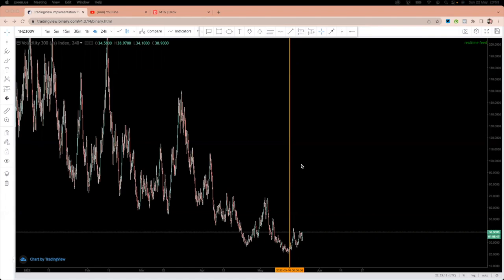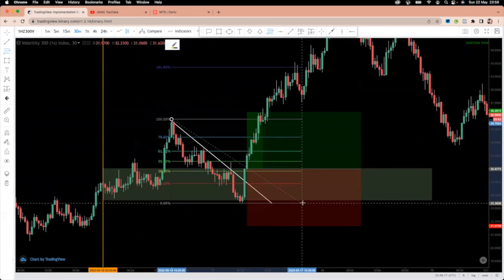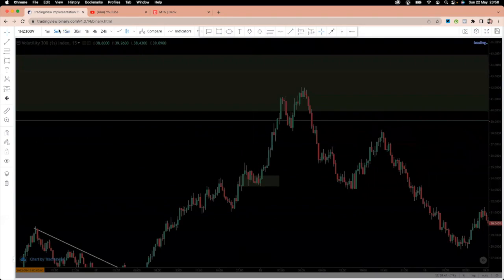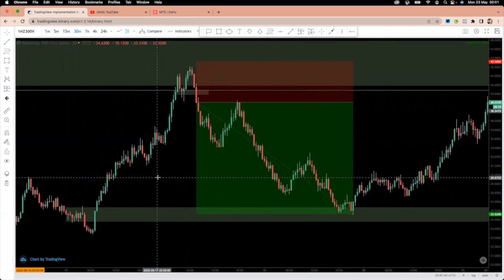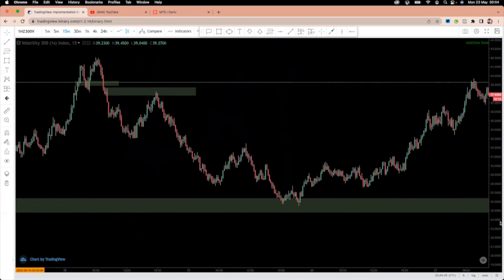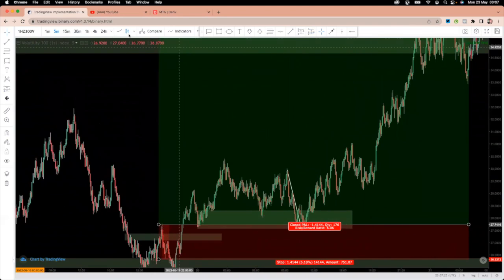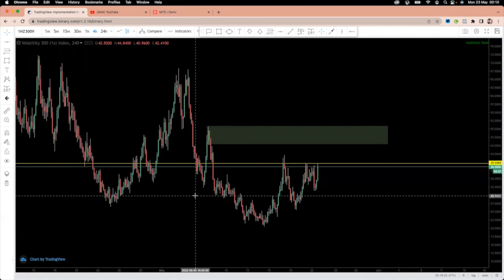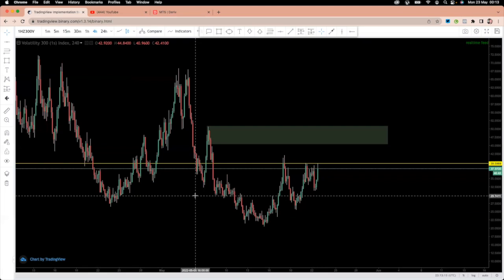What To Do With Your Last 20$ on Synthetic Indices (V 300 1s Market Breakdown + Risk Management)